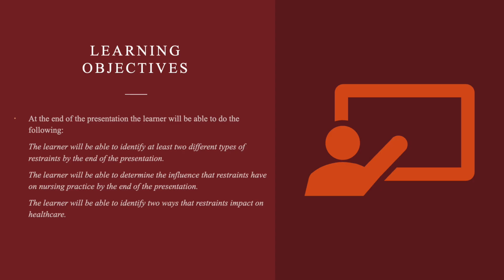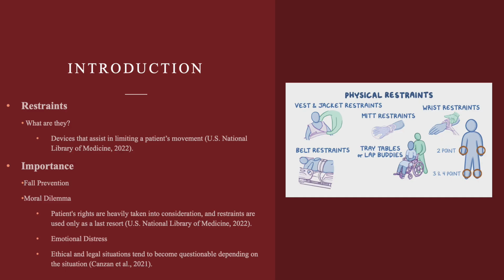Restraints Monifah Cooper